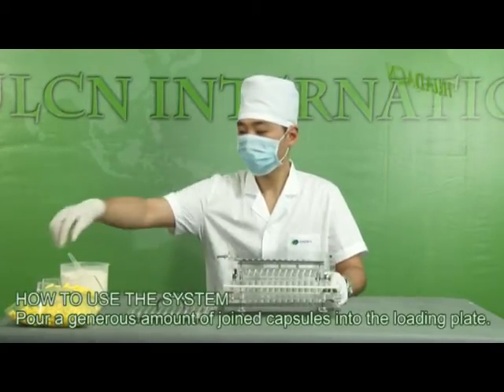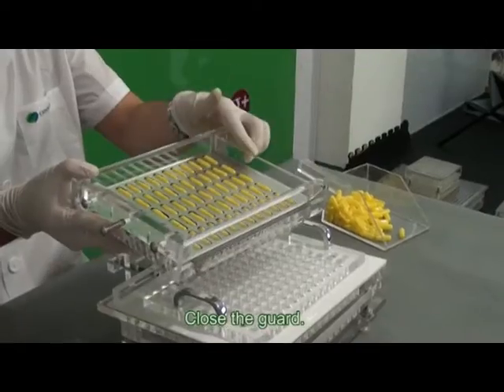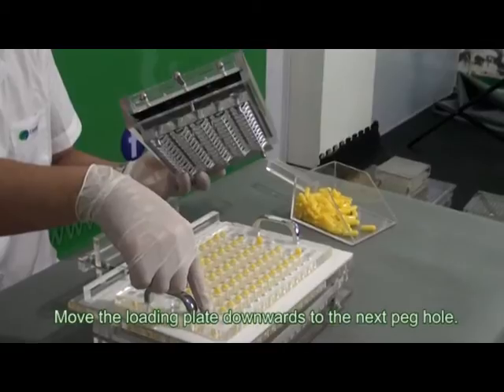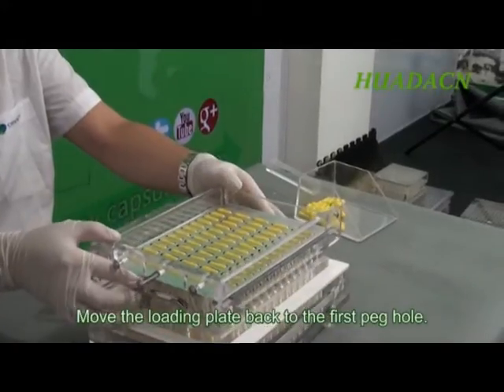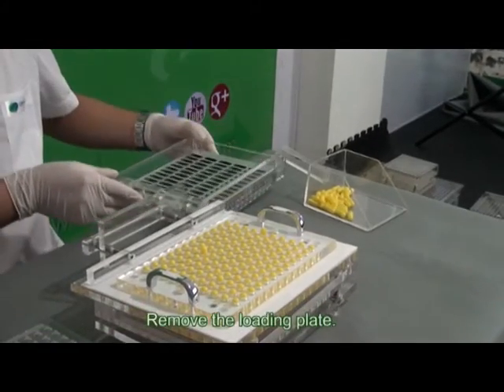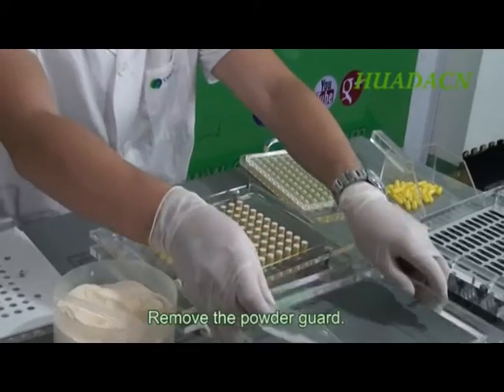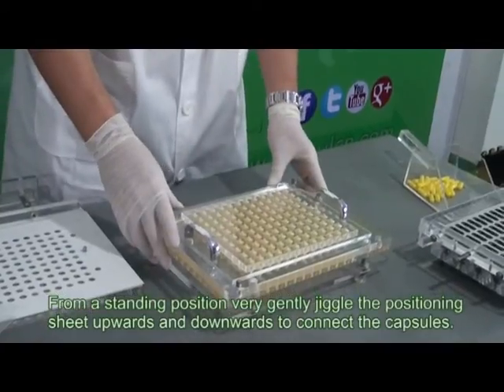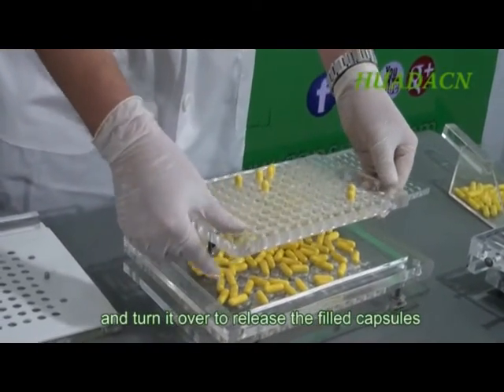Part 3 operation video Hand operated capsule filler machines,encapsulation machines CN-120S